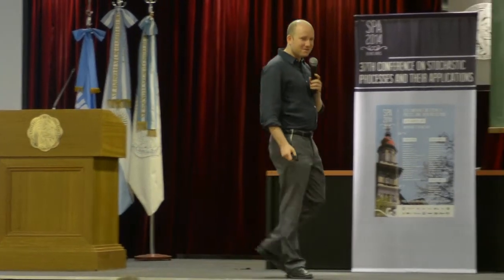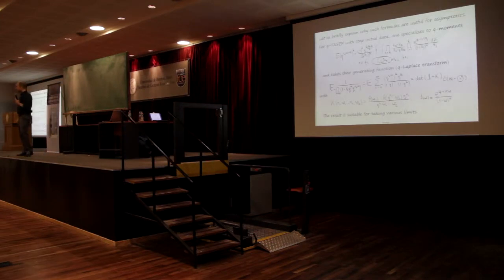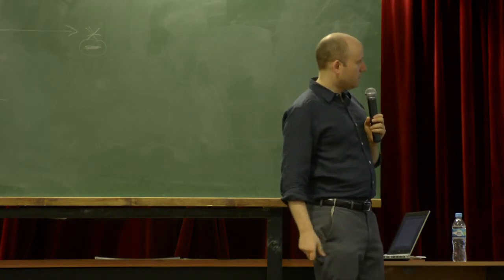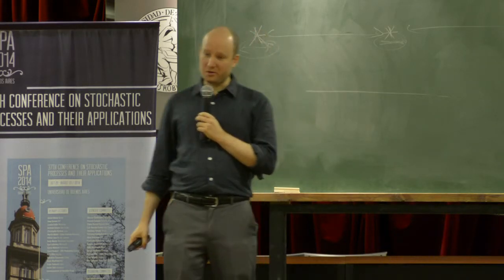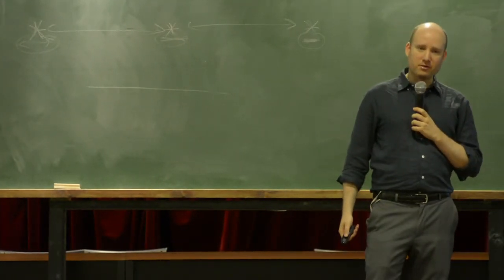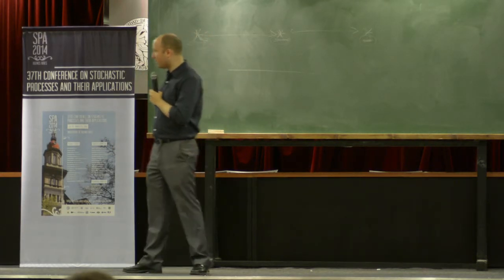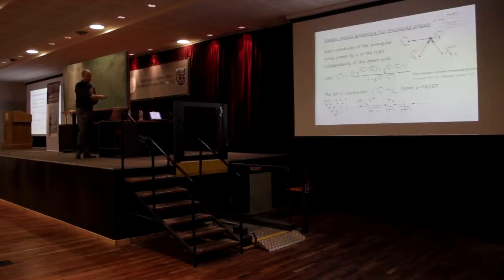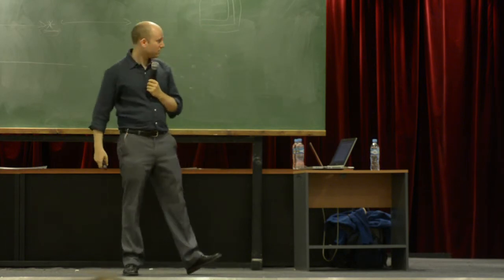Ivan Corwin - Integrable probabilities: Beyond the Gaussian universality class